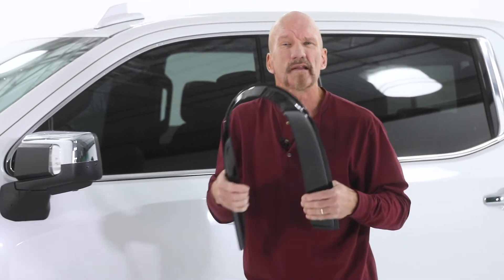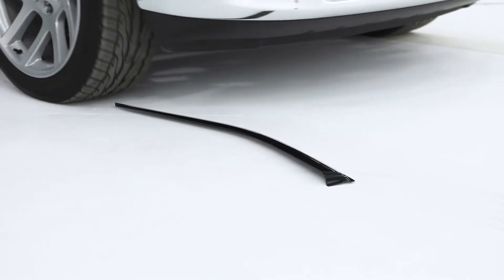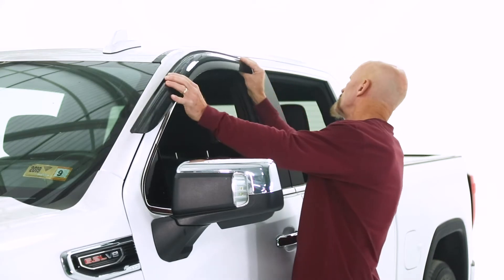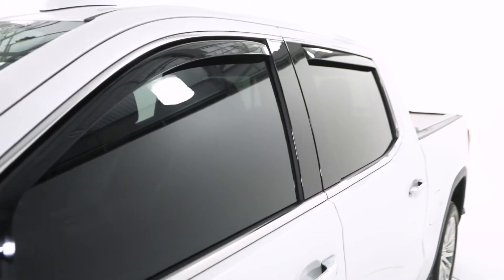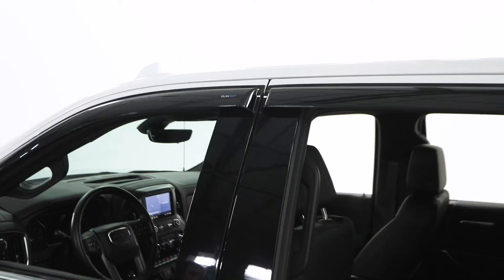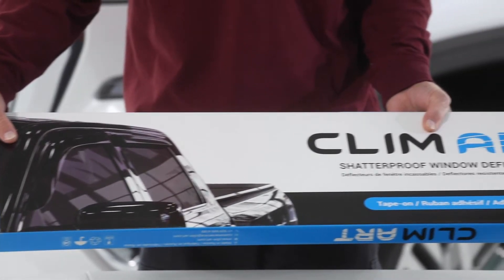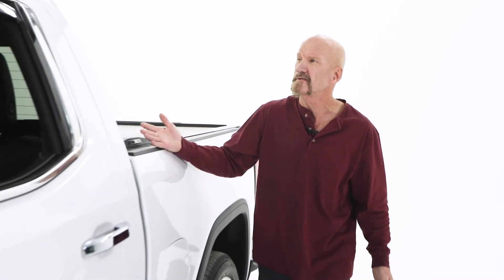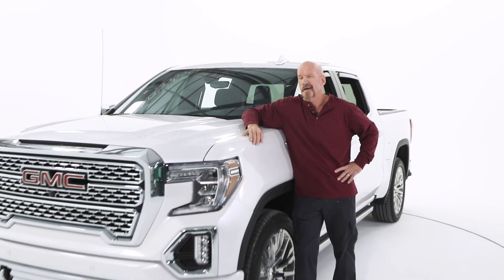CLIM ART Shatterproof Window Deflectors, Why They Are The Best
Clim Art shatterproof window deflectors review